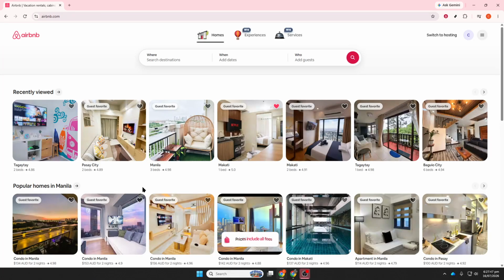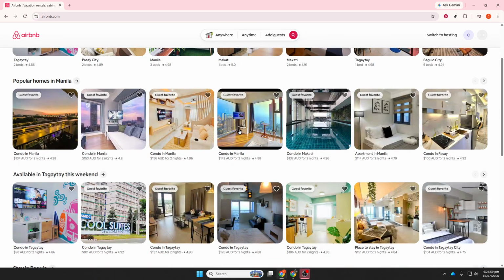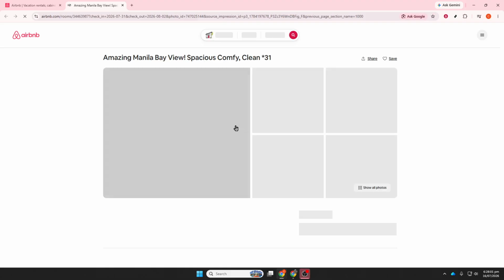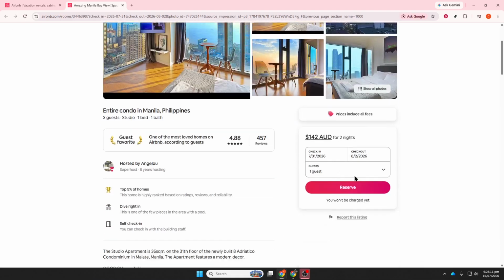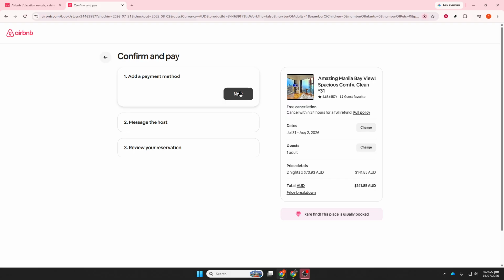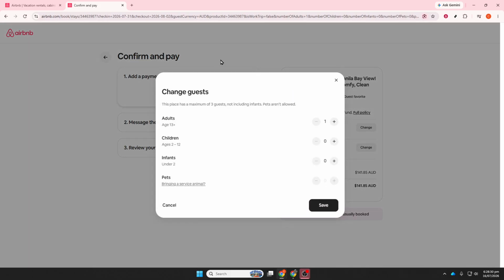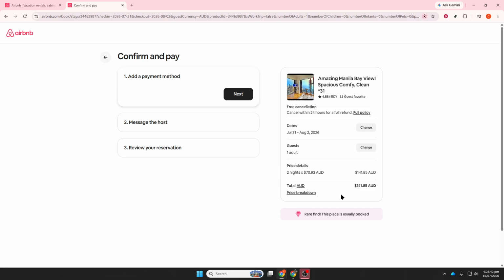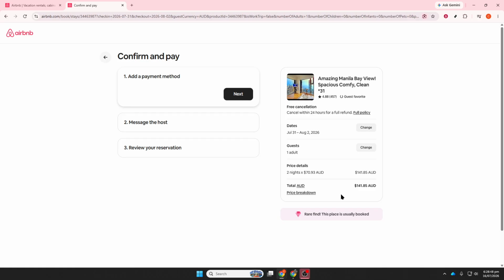How To Reserve Or Book In Airbnb App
Want to reserve or book a stay using the Airbnb app? In this step-by-step tutorial, I'll show you exactly how to book an Airbnb reservation using the latest version of the Airbnb app in 2026.

Whether you're booking your first vacation rental or planning your next trip, this guide walks you through every step—from searching for accommodations to confirming your reservation and completing your payment.

In this video, you'll learn:

How to reserve or book on the Airbnb app
How to search for Airbnb listings
How to choose the best property
How to review prices, fees, and house rules
How to complete your Airbnb booking
Instant Book vs. booking request
Tips for a smooth reservation process

This beginner-friendly guide is updated for the latest Airbnb app interface in 2026.